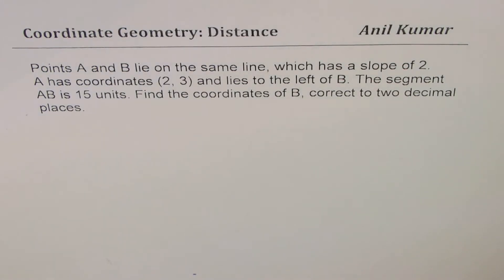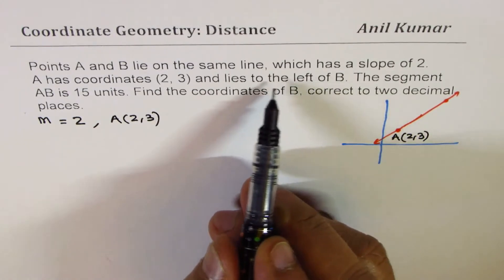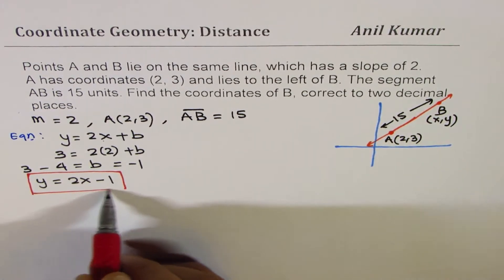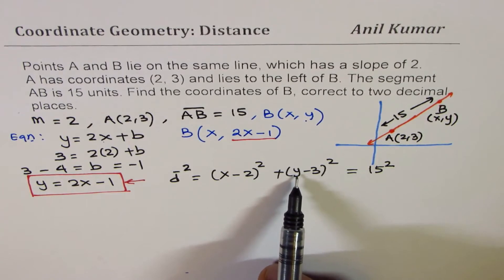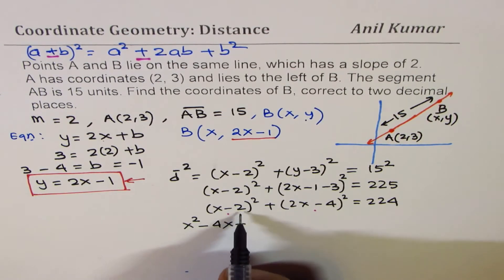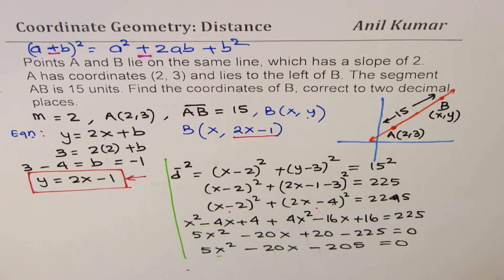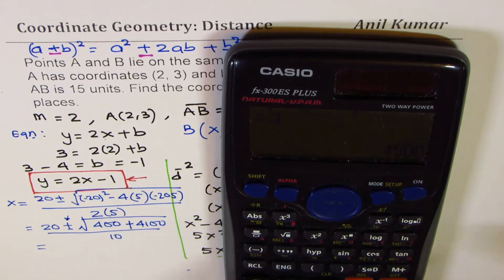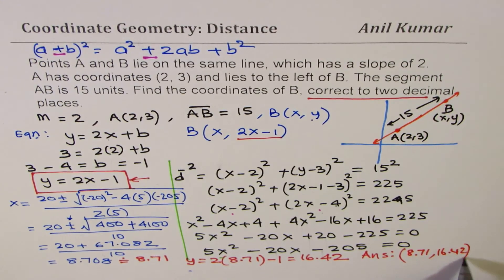Find a Point 15 units from A on line with slope 2 | Coordinate Geometry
Points A and B lie on the same line, which has a slope of 2.
A has coordinates (2, 3) and lies to the left of B. The segment AB is 15 units. Find the coordinates of B, correct to two decimal places.